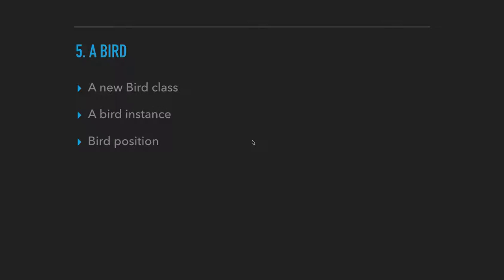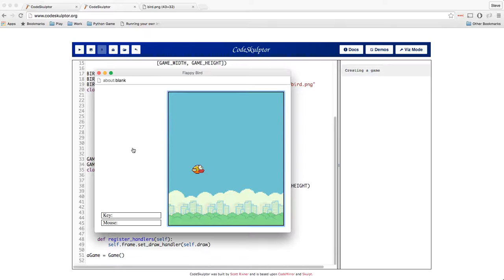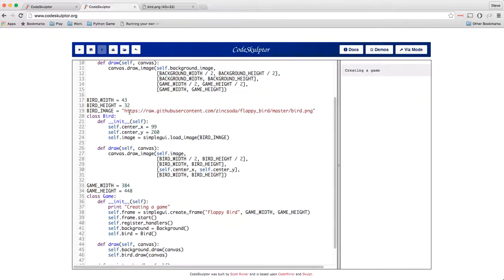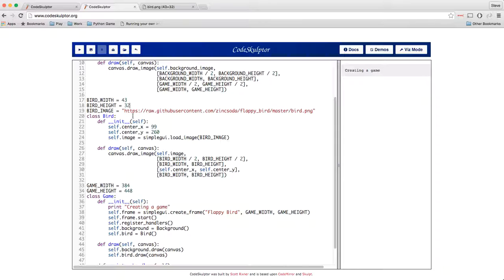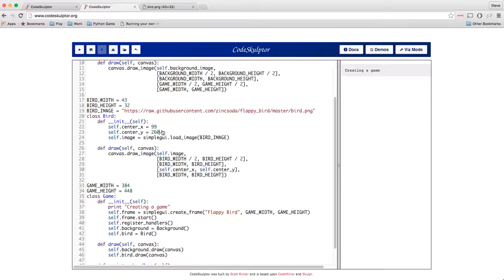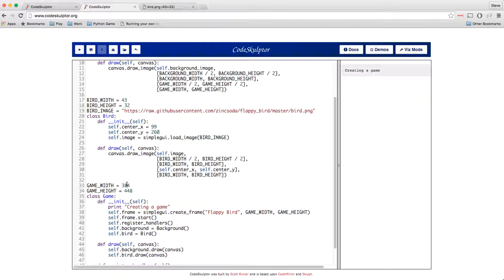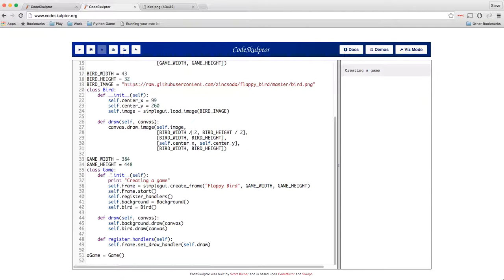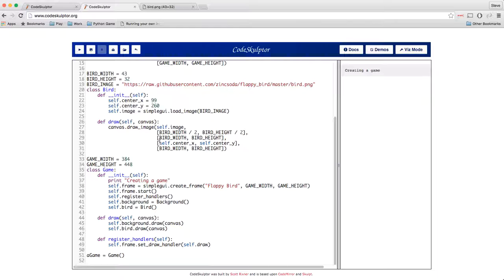5 Create a bird